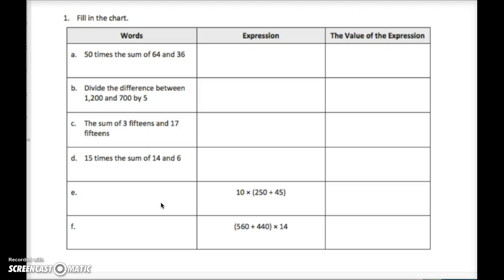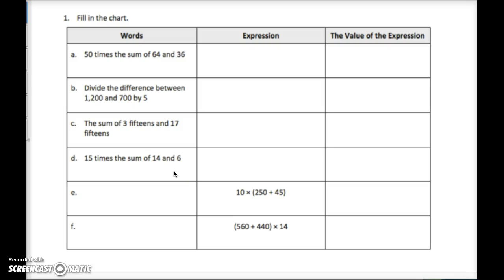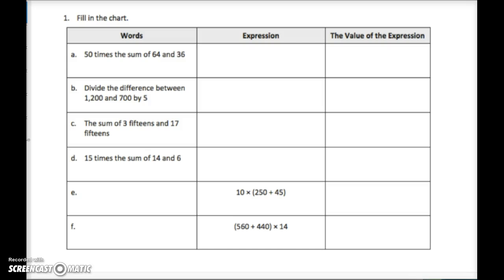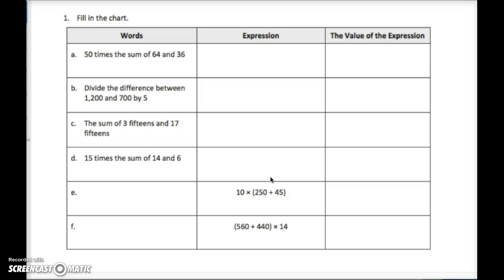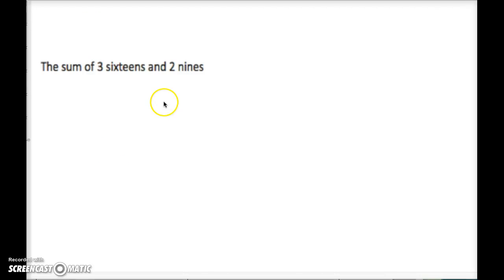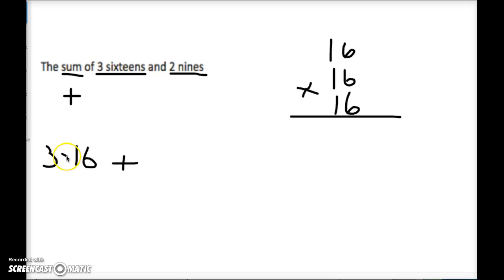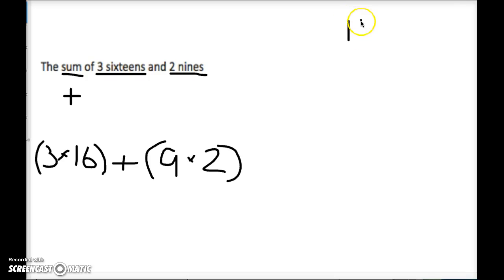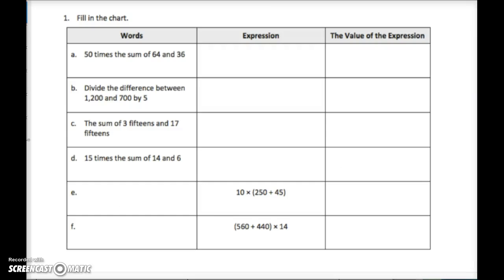Mid Mod 2 #1